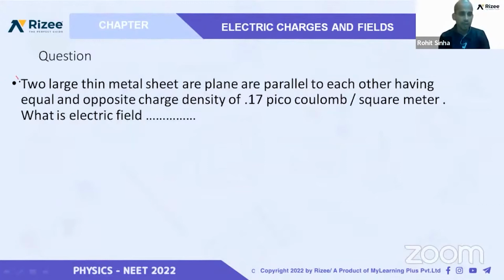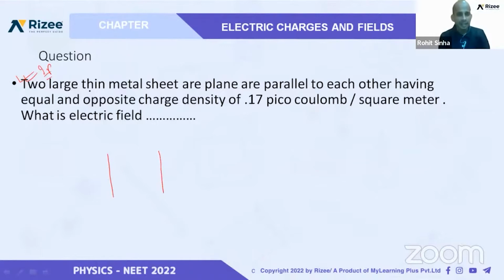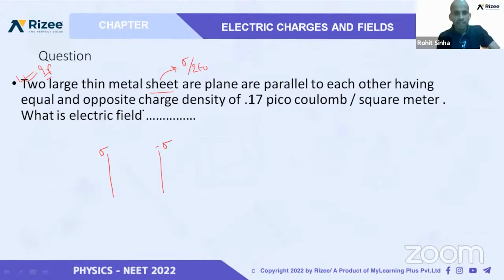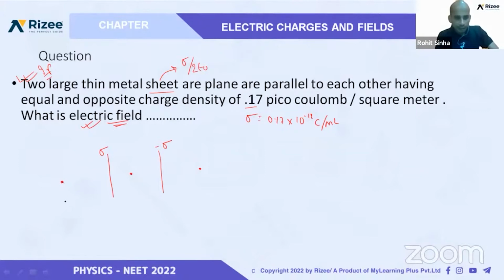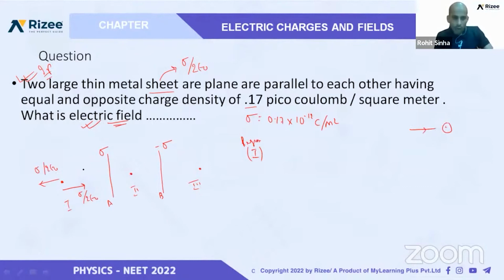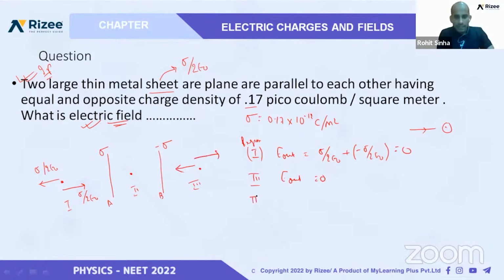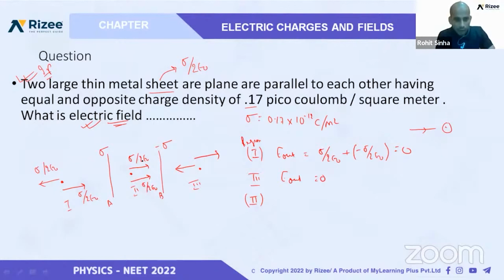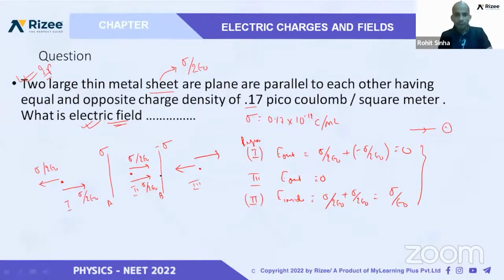Electric Charges and Fields L5 | Important Questions | Physics | NEET Important Questions | Rizee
In this short video, Rohit Sinha Sir will discuss the mportant Questions from the chapter of Electric Charges and Fields.  It will help you to score good marks in the NEET exam.

To learn the complete chapter on Electric Charges and Fields , gain access to and watch the sessions available in the NEET CRASH COURSE feature .To stay tuned with Rizee and never Miss a Notification from it - Subscribe our Rizee Official channel and press the Bell icon!

1) Recorded Classes
2)200+ Live Classes
3)Chapter wise Quiz
4) Practice
5) Short Notes
6) Golden Test Series
7) Previous Year Papers
8) One to One Mentorship
9) Performance Analysis
10) Linkage Chapter Analysis , gain access to and watch the sessions available in the NEET CRASH Course feature.